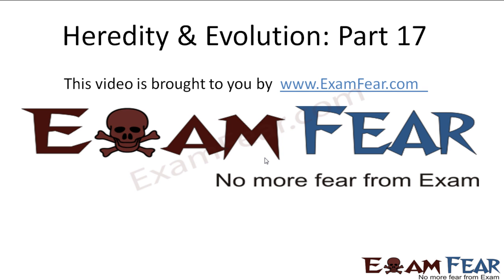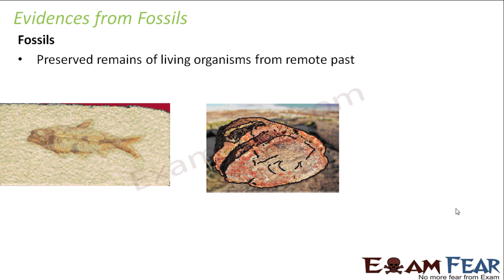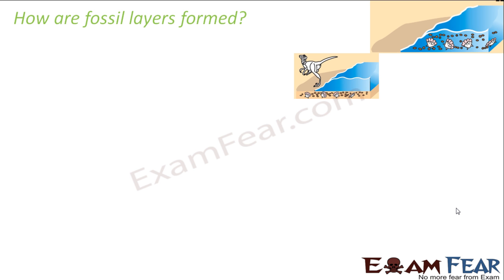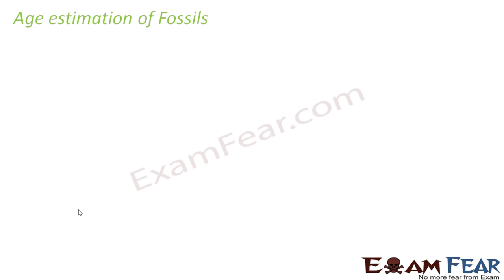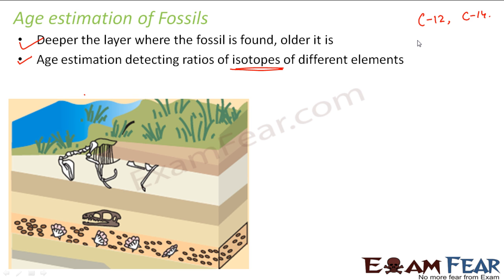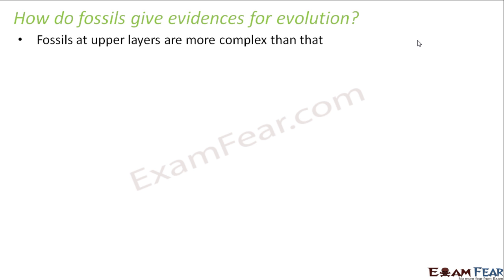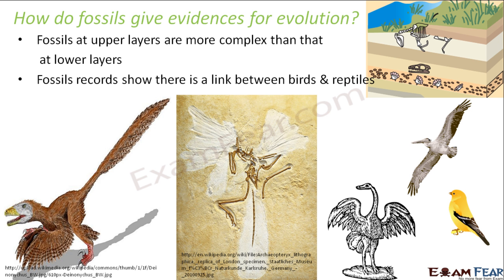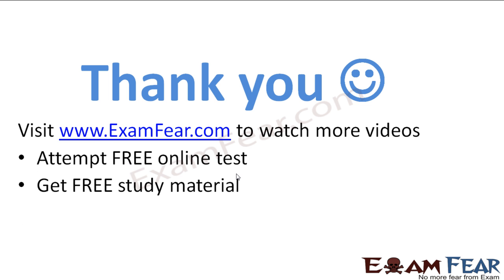Biology Heredity & evolution part 17 (Evidence of evolution, fossils) CBSE class 10 X